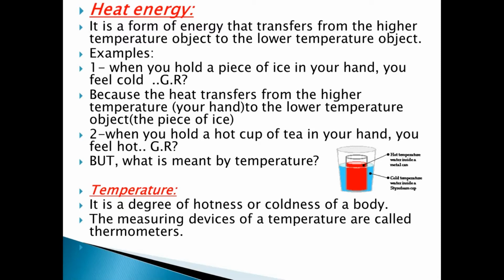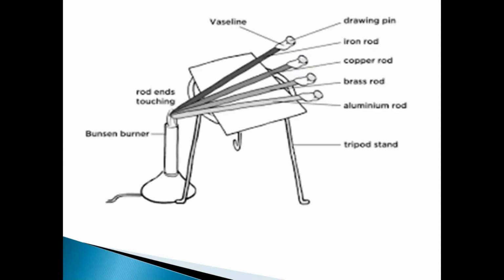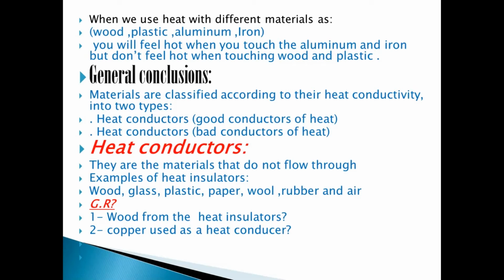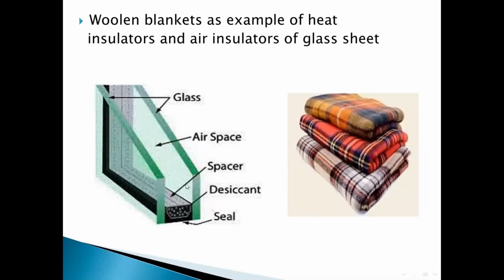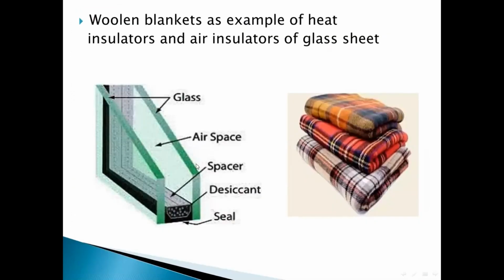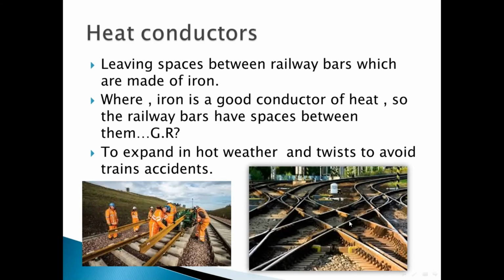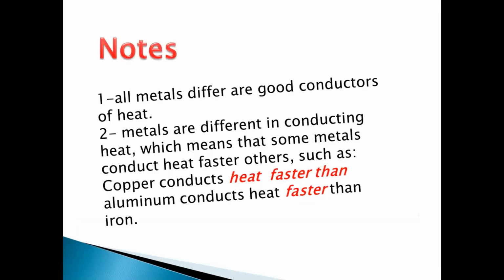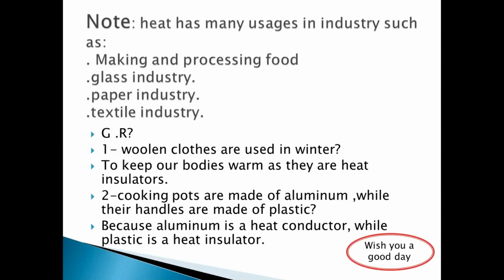grade 6 unit 2 lesson 1com